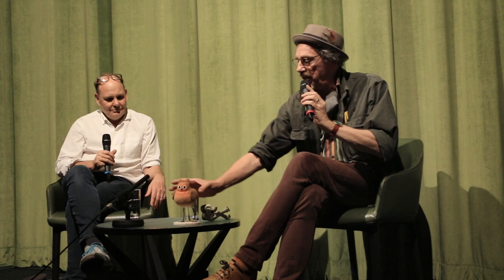Robin Robin Q & A with Dave Alex Riddett BSC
Dave Alex Riddett BSC in conversation with Tony Miller BSC